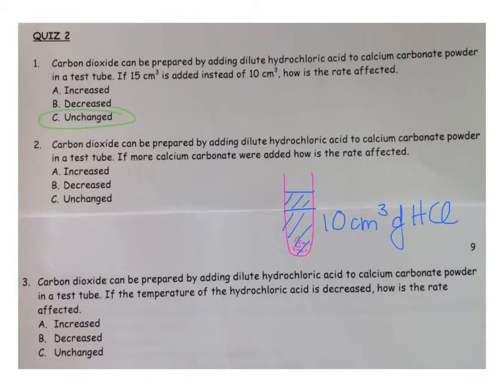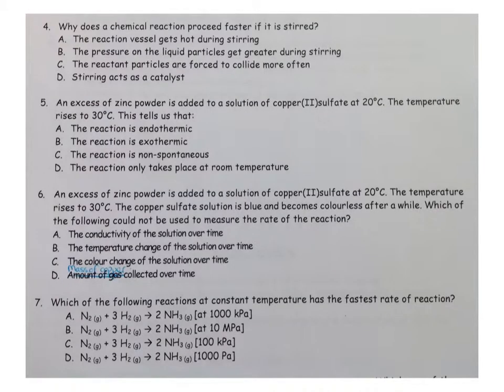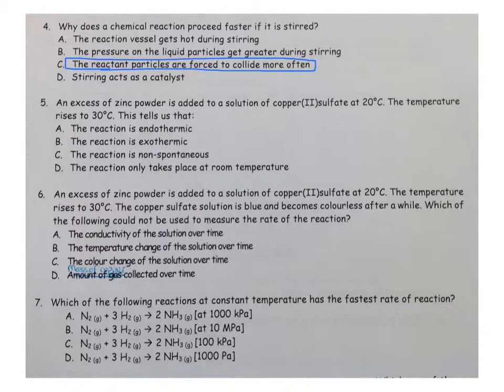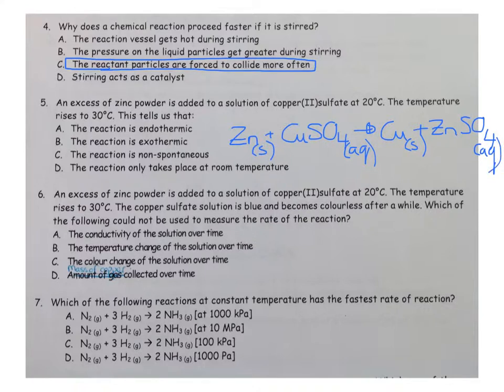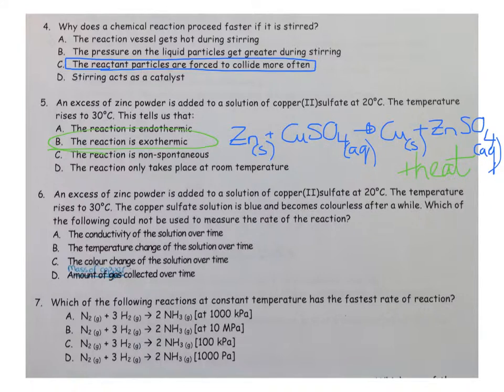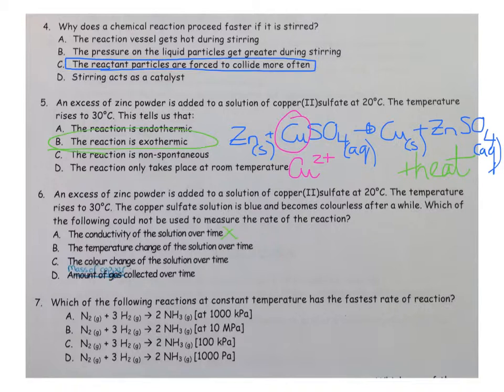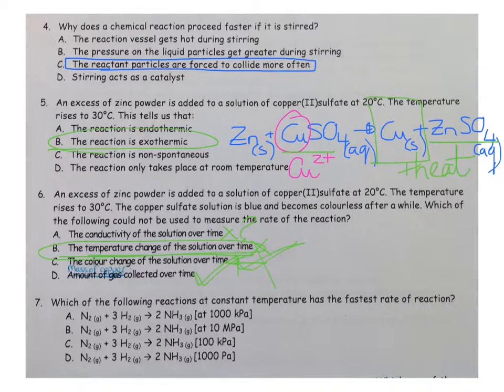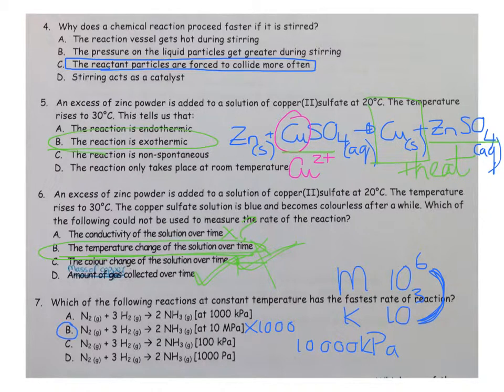5.4.2. Rates Quiz 2